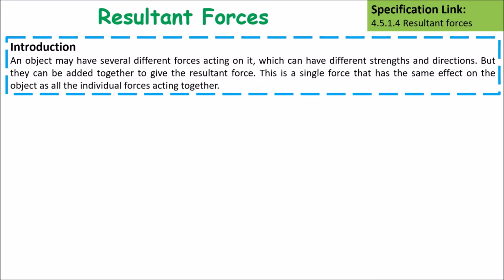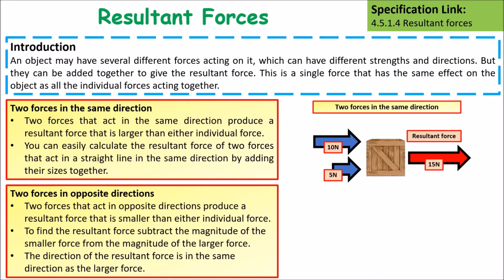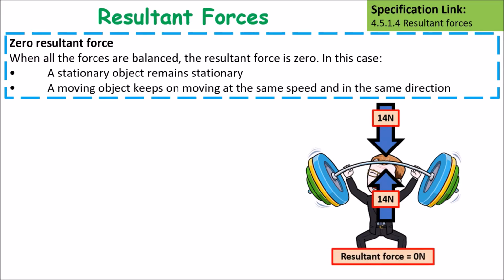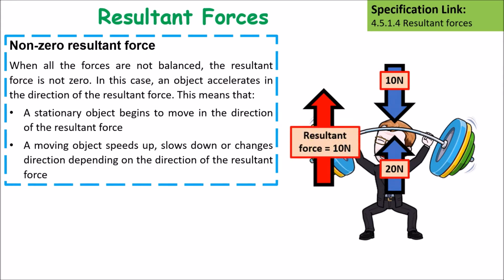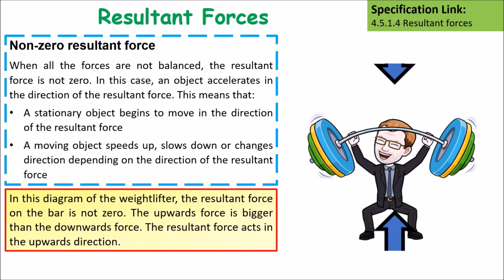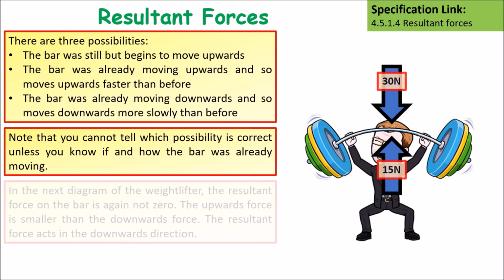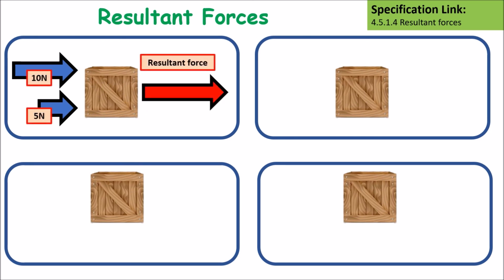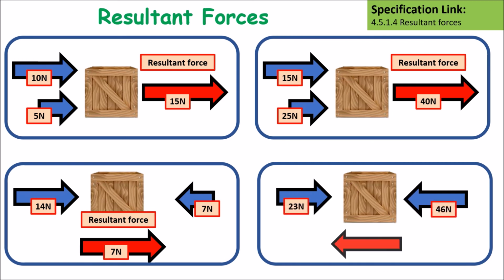GCSE Physics Resultant Forces Revision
This videos outlines what students need to know about resultant forces for GCSE Physics